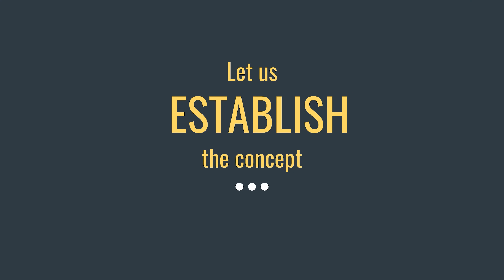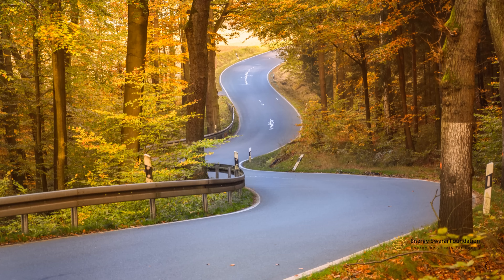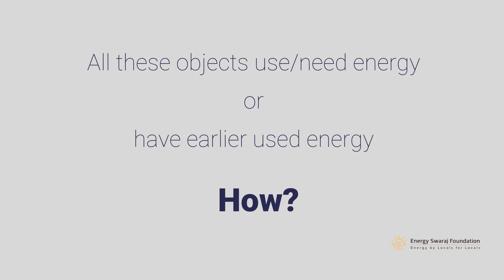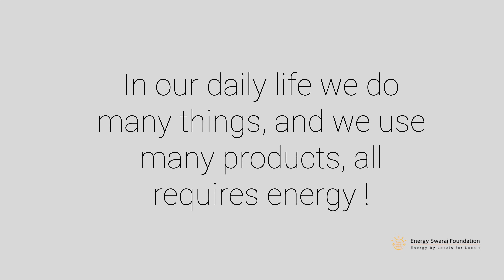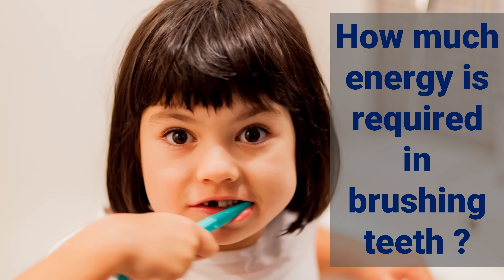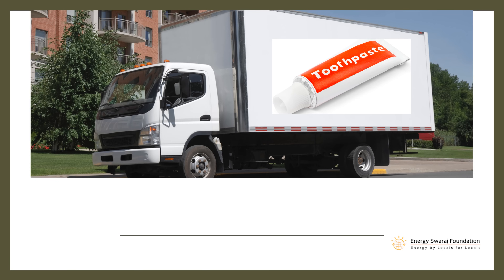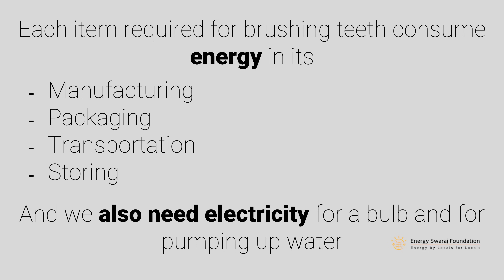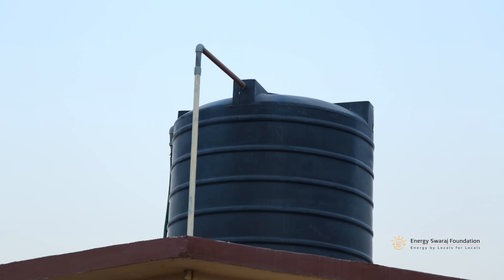Module-1: We Use Lot of Energy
Do you use Energy? Yes, not only in the form of electricity and fuel but also in our day to day life by use of several products like paper, furniture, milk, etc. Through this module one will instil a sense that we humans use a lot of energy.

The video is presented by Dr. Chetan Singh Solanki, a Professor at the Department of Energy Science and Engineering, IIT Bombay. He has been working in the field of solar energy and its application for the last two decades and has authored several books on solar. Now he is in his 11 years of solar yatra for bringing awareness about climate change among masses.

To get the certificate for Energy Literacy Training, Visit our Portal and complete the training